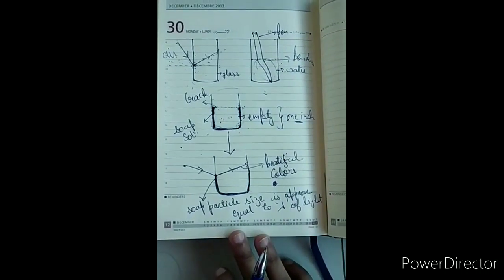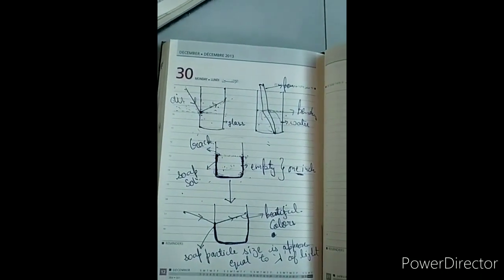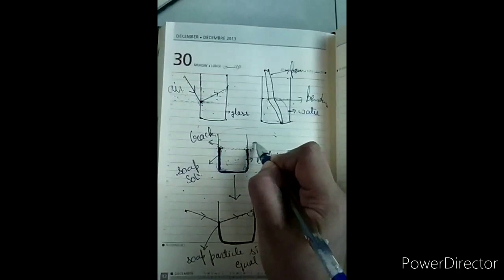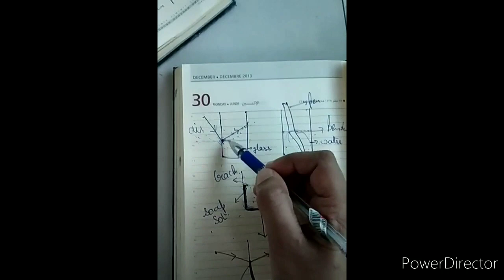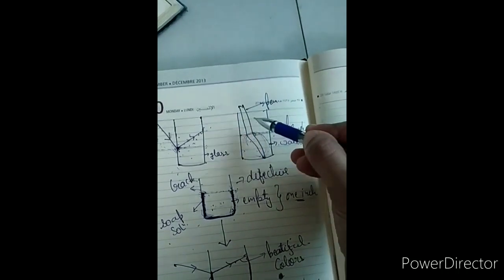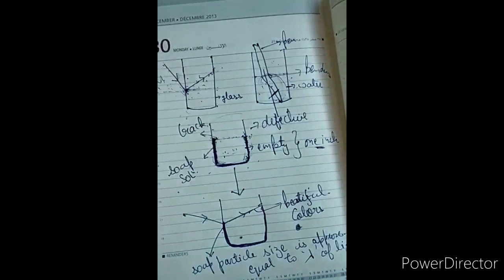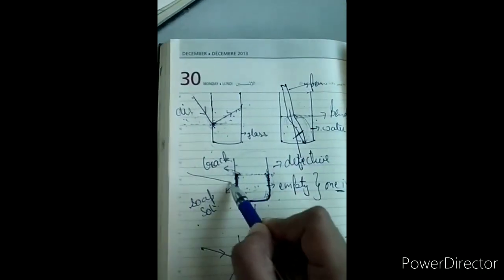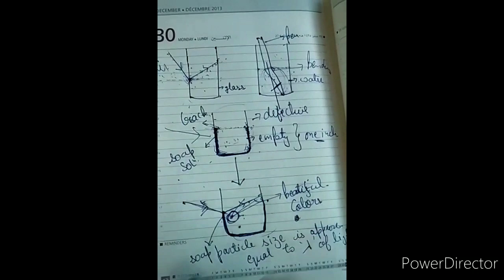Refraction, experiment and explanation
Why in simple empty glass we cannot see colors
Reason
Soap solution stick inside the surface has partice size equal to light's wavelength so that's why this phenomenal phenomenon takes place